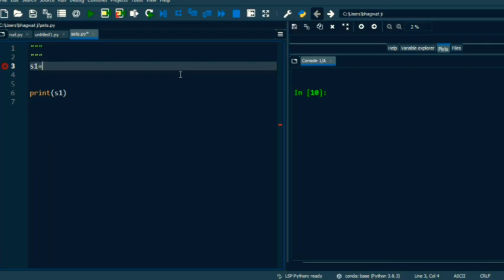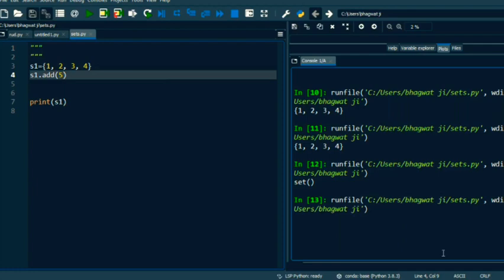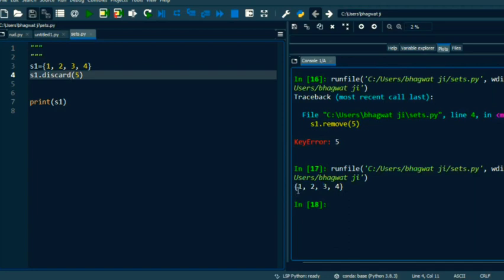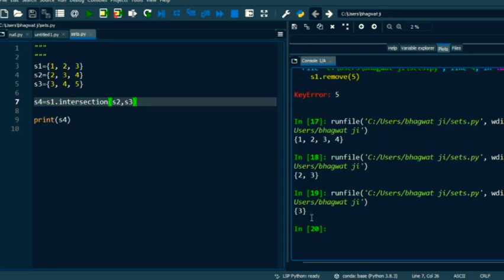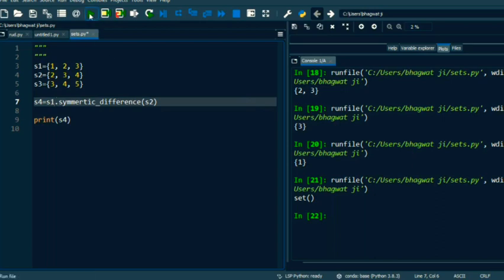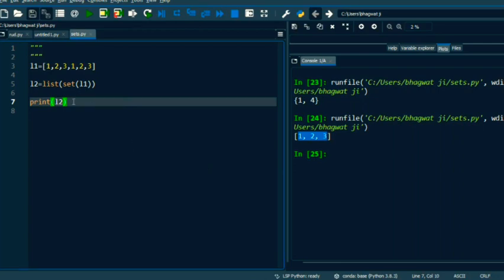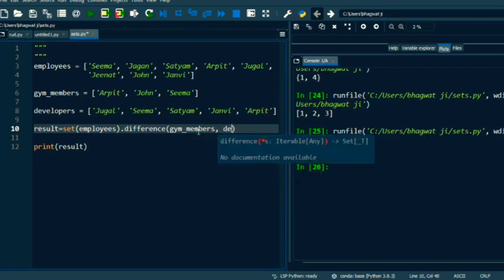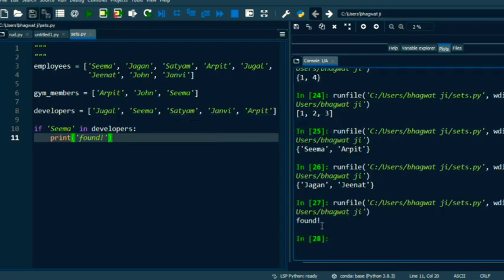Understanding The Basic Concepts Of Sets In Python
Hello! Everyone,

In this video we will understand about the basic concepts of sets in python.